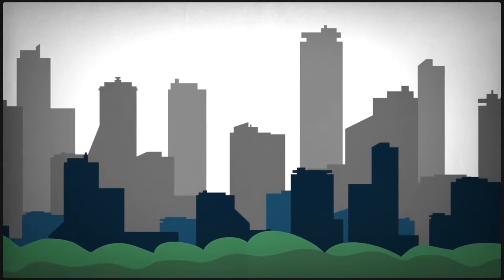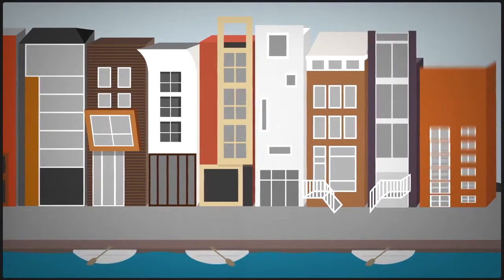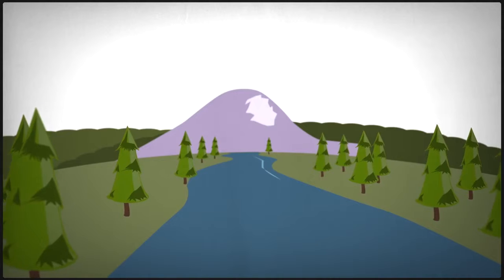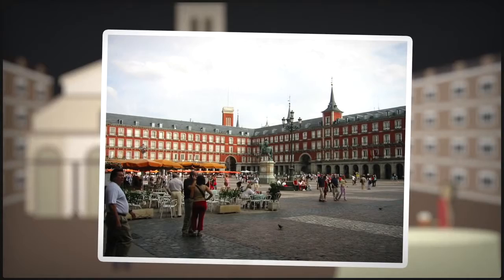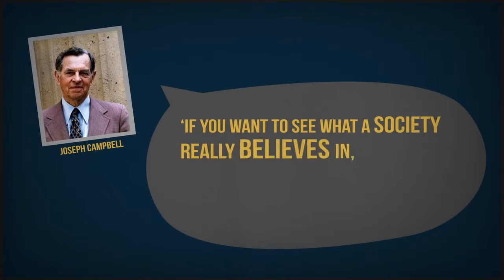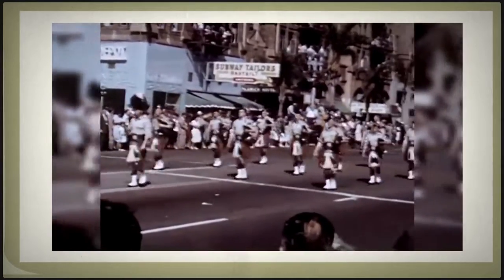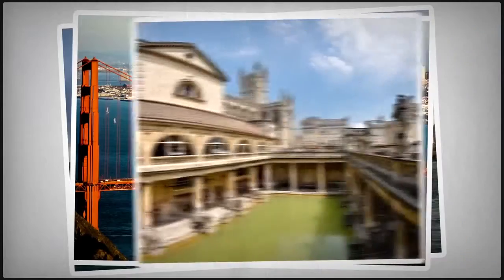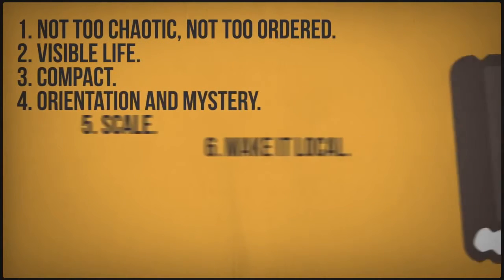How to Make an Attractive City - როგორ შევქმნათ მიმზიდველი ქალაქი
საავტორო უფლებები თავდაპირველ ტექსტზე, ვიდეოსა და მასში მოცემულ ყველა მასალაზე, ეკუთვნის მათ შესაბამის მფლობელებს, მე მხოლოდ  ტექსტის ქართული თარგმანის (ქართული ტიტრების) ავტორი ვარ :)

პ.ს. ტიტრების სანახავად დააჭირეთ ვიდეოს ქვედა ზოლზე CC აღნიშვნას